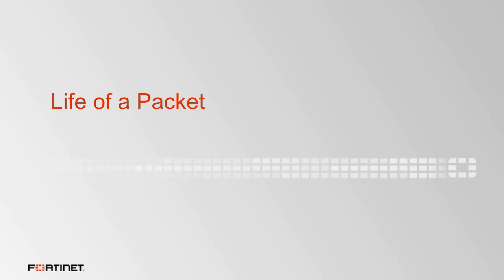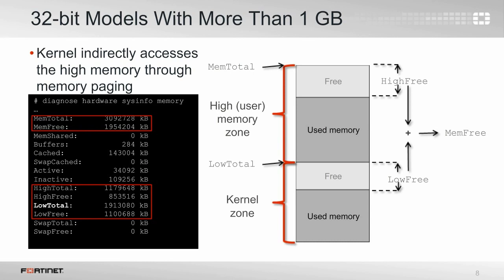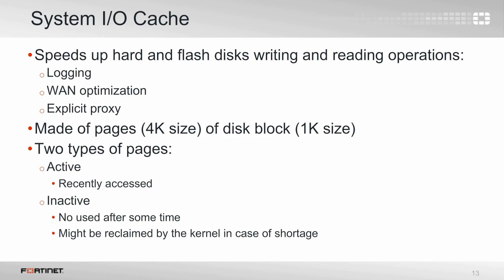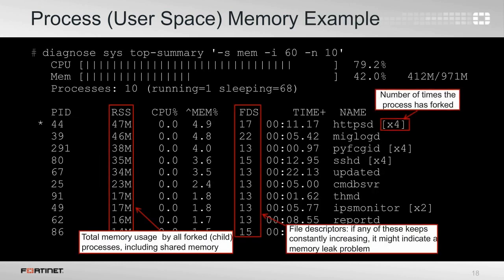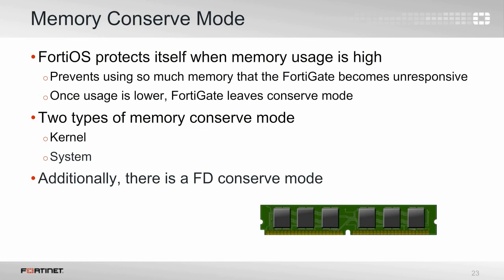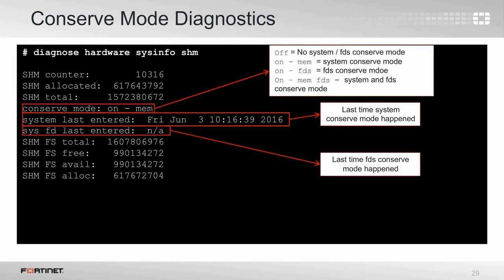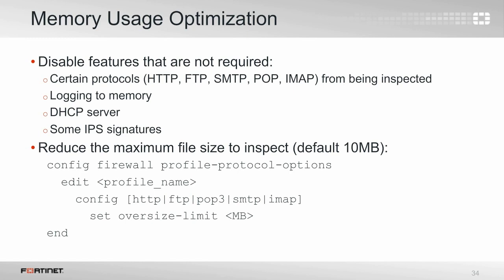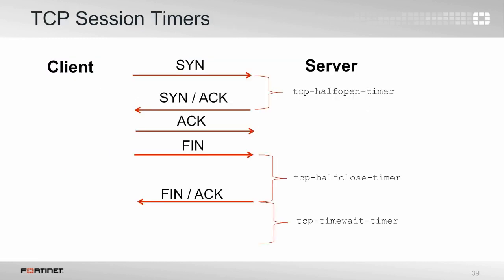02 FortiOS Architecture